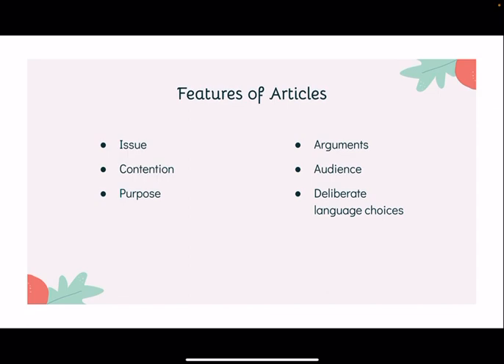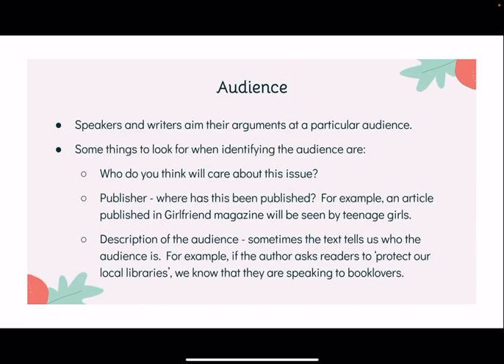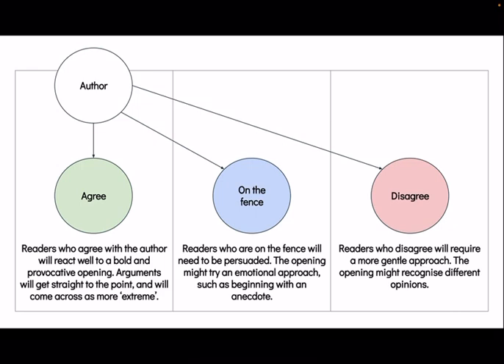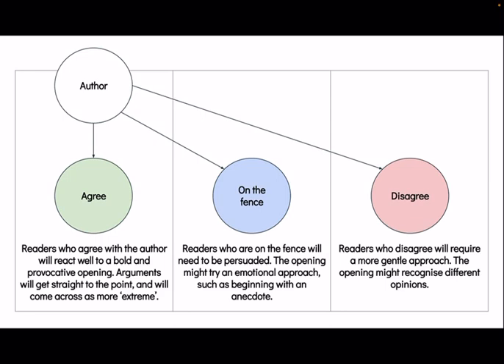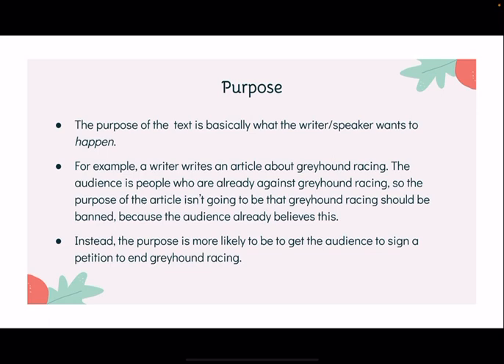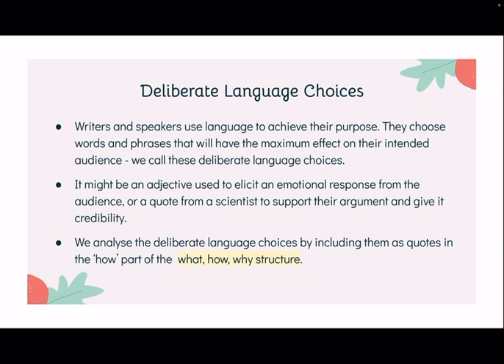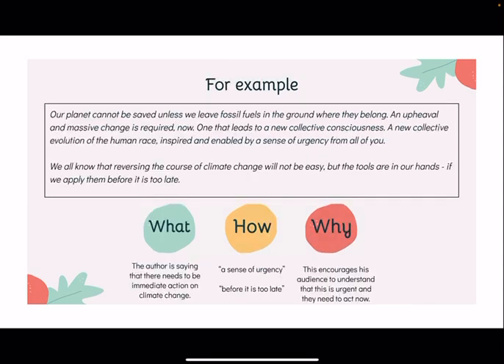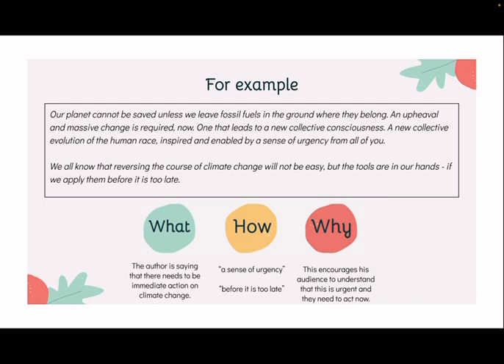Argument Analysis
An explanation of argument analysis for secondary English students.